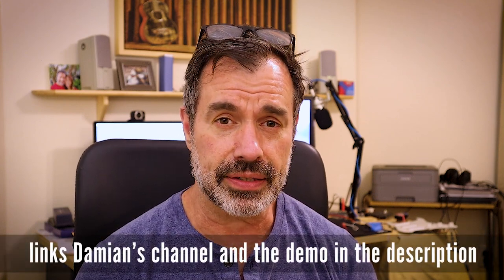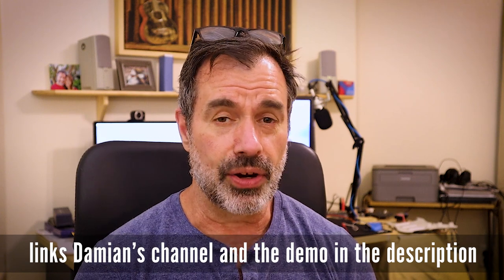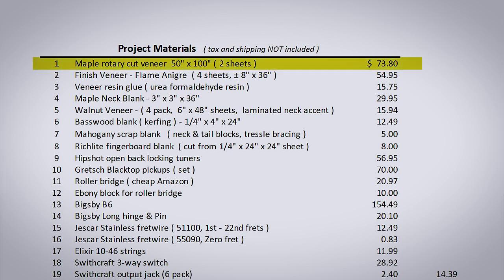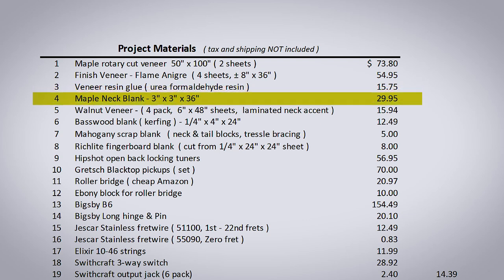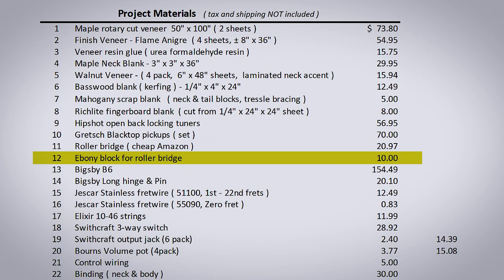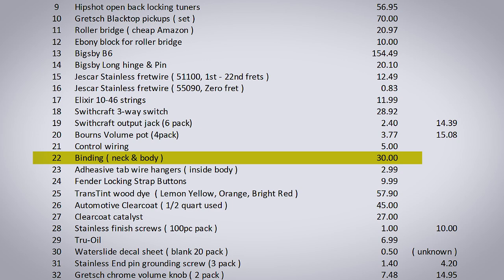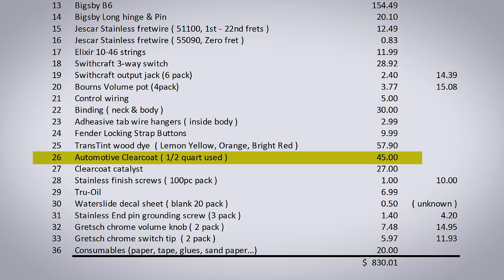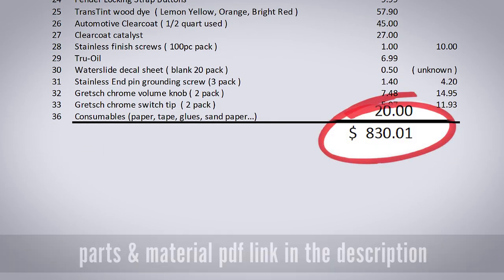Gretsch Inspired Guitar Build Project Cost Review - The Next Project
Just a few words to express my thanks to Damian Bacci for reviewing this guitar and offering a wealth of valuable information to help with future projects.

And a link to the costs, various tools and materials used to build this prototype guitar:

I hope you enjoyed the video and the series if you’ve been following along.

Take care of yourself and those around you!